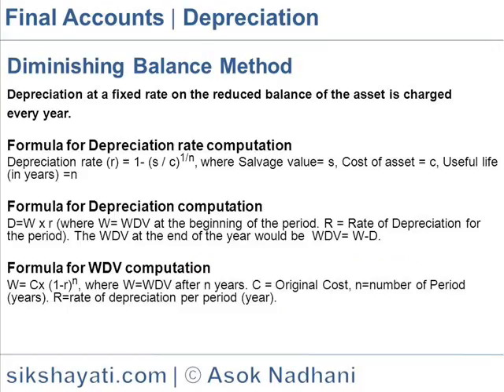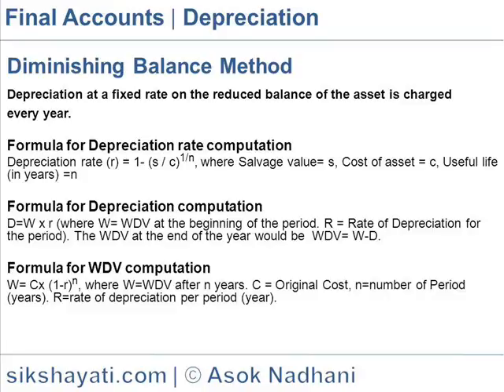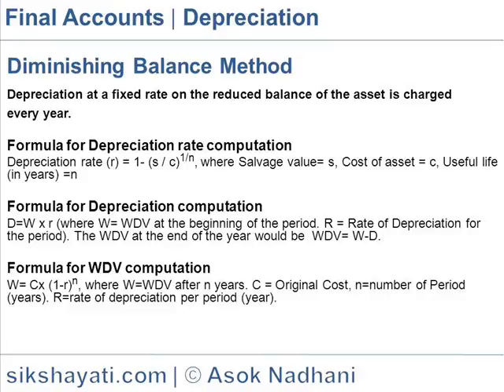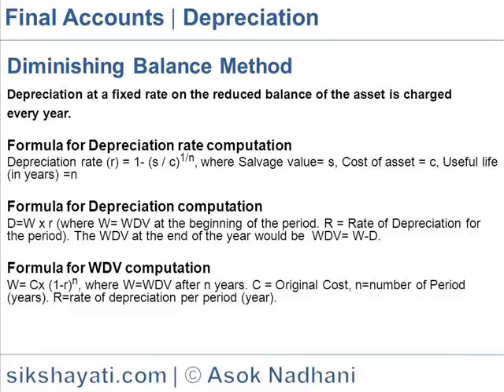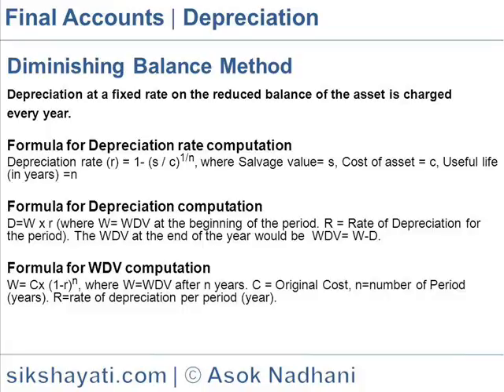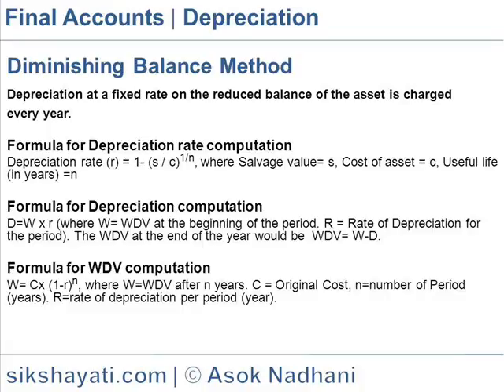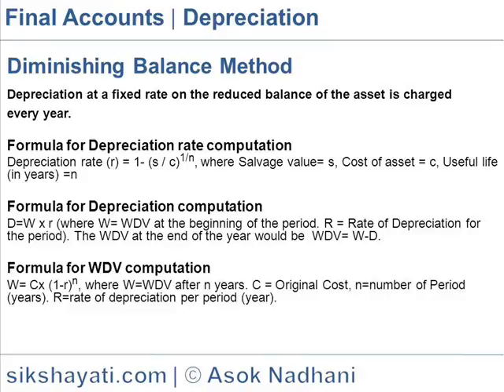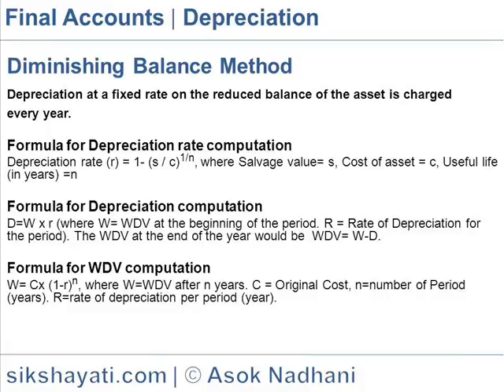Diminishing Balance Depreciation Method | Written Down Value WDV Depreciation Method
This video explains the concept of Depreciation, needs for Depreciation Provision, Voucher entries for Provision of Depreciation, effect of Depreciation in Profit & Loss Statement and Balance Sheet.

Diminishing Balance Method  | Written Down Value Method (WDV) of Depreciation
It is also known as Reducing Balance Method, or Written Down Value Method (WDV)